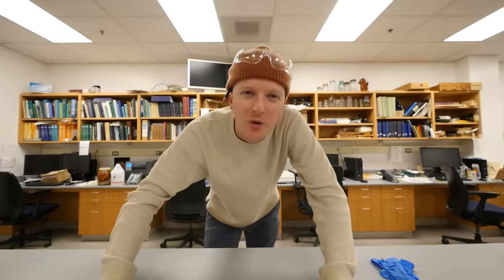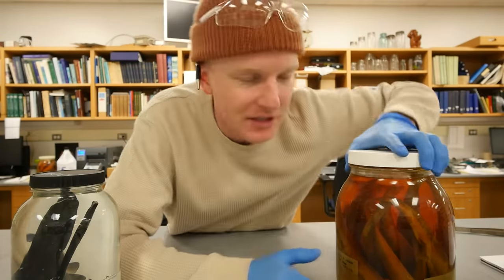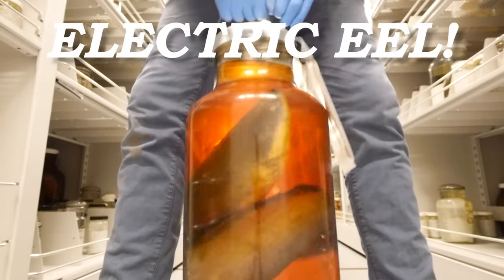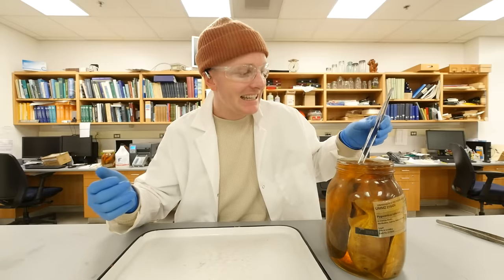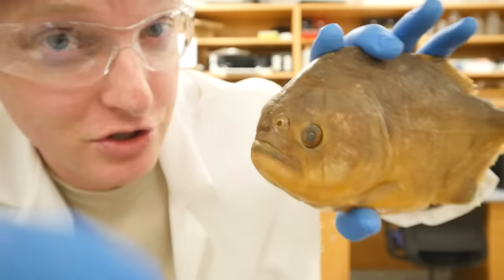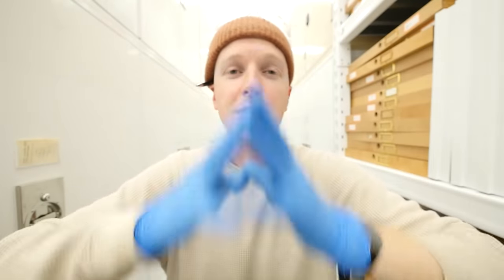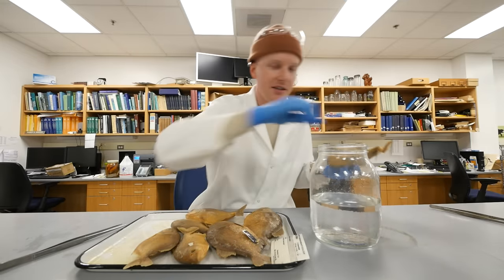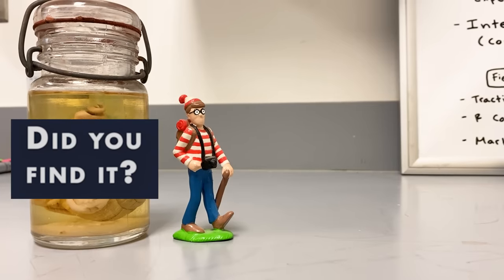My Giant Piranha Collection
In this video I open and clean a jar of piranhas. I also tell the story of how Teddy Roosevelt went to Brazil and gave piranhas a terrible reputation for the rest of time.